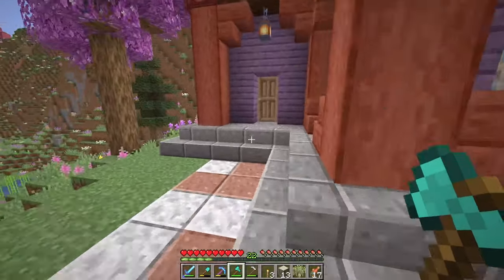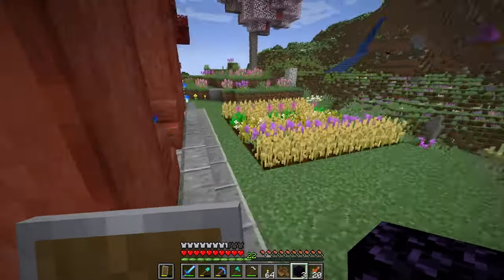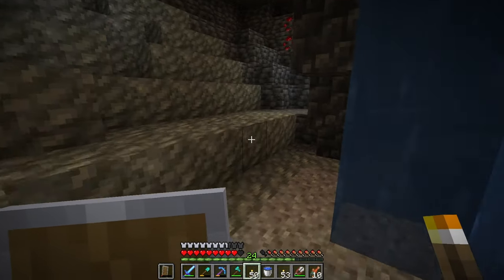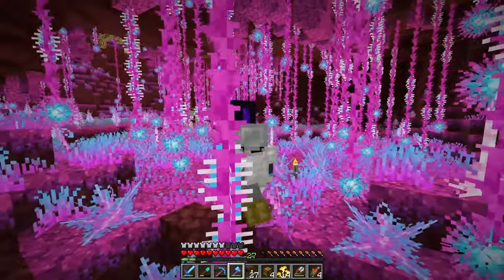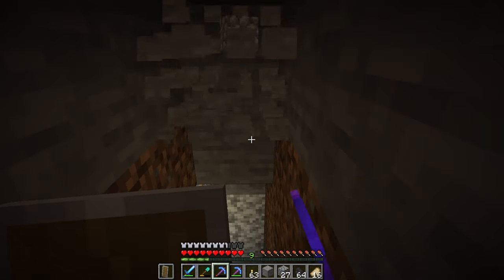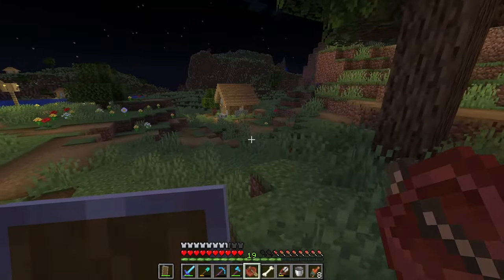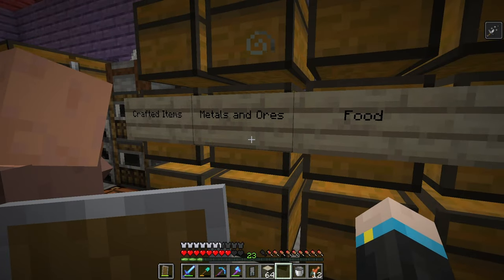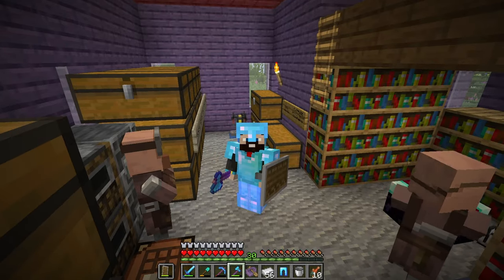BEAUTIFUL BARN BUILD! - Minecraft Regions Unexplored Mod: Episode 2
In Episode 2 of our Let's Play Modded Minecraft: Regions Unexplored series, after gathering some resources,  we build a huge barn for my horses and villagers!

The Regions Unexplored Mod is a biome mod that adds new blocks such as trees and types of stone, new plants, and changes biome generation in the overworld and the nether. I'm really liking it so far!